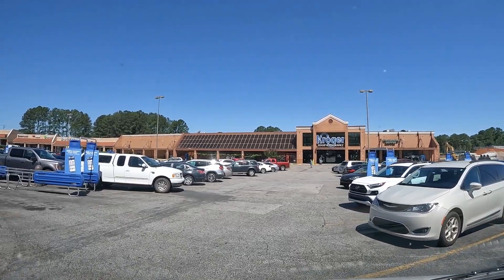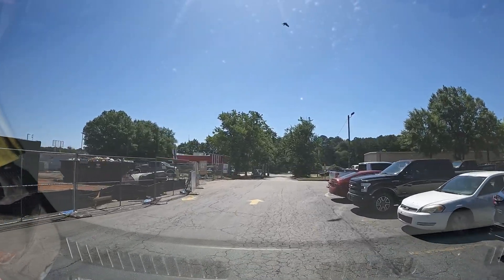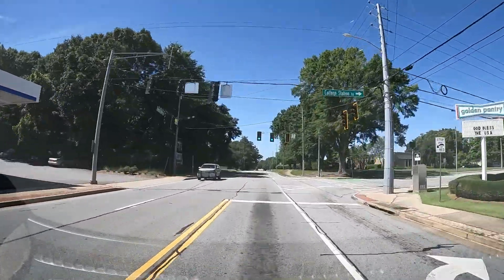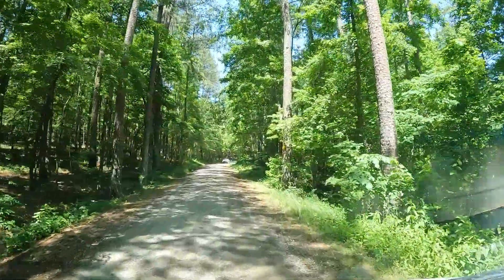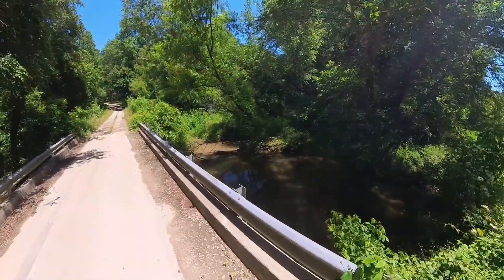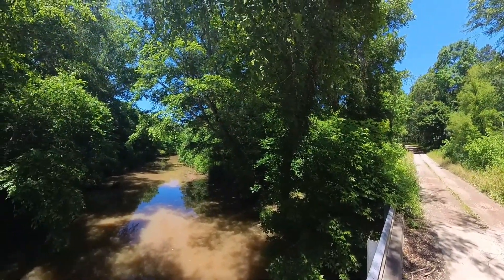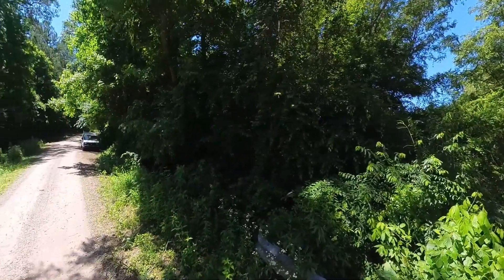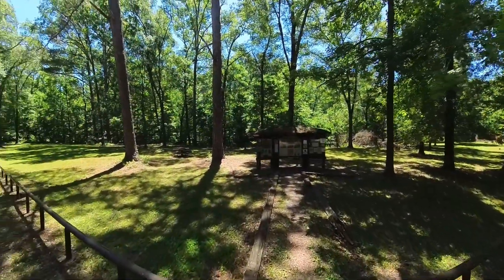Skull Shoals Insta360 Video May 28th 2024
Insta360x3 Video of Skull Shoals starts about 1:30 if you want to skip to it.
Over 100 product reviews
Over 100 auto repair videos
Night drives
Silent drives
Wildlife and Nature Videos
Aerial and underwater drone videos
Back roads,  Dirt roads WMA roads, National Forest Roads, highways, interstates, wildlife, snake, driving videos